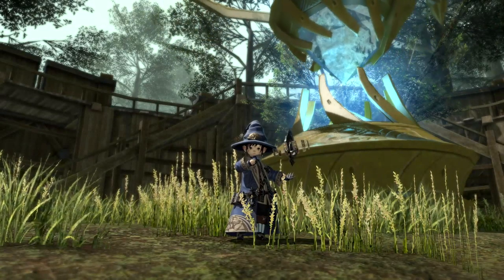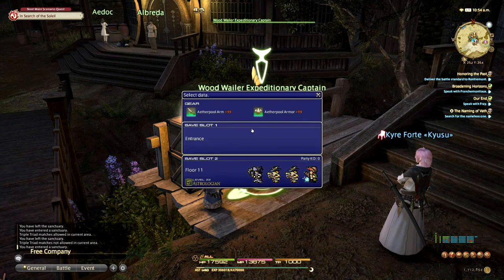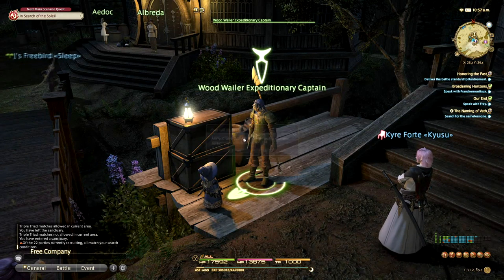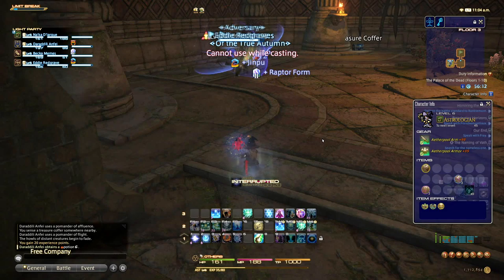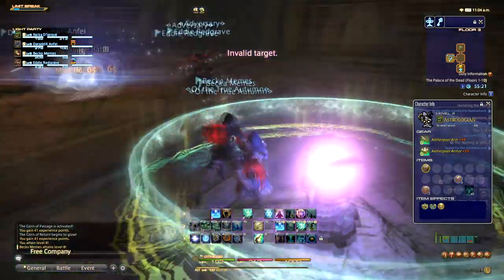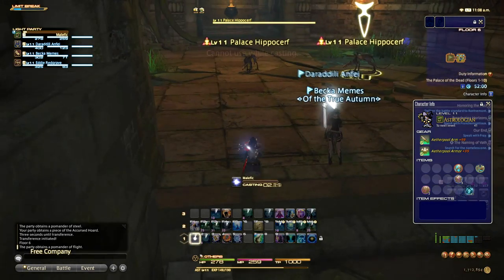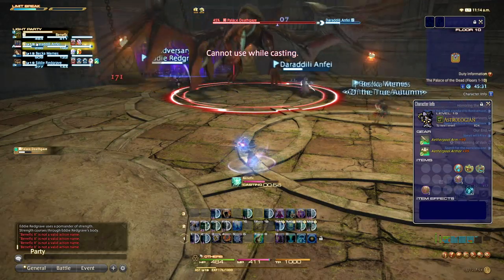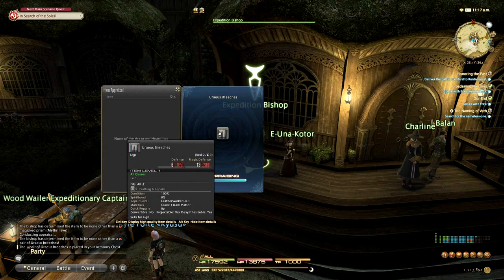Fast Leveling to 60 | FFXIV - Palace of the Dead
In preparation for the launch of Final Fantasy XIV: Shadowbringers we reached into the vault for this one to show a quick means of getting those jobs leveled up. Palace of the Dead is hands down one of the fastest ways to level to 50 in FFXIV. This guide on PotD covers general mechanics, tips, and a solid visual experience. Check it out!

If you are a newly established streamer on Mixer/Twitch or a band/musician and would be interested in potentially being featured on our content please feel free to contact us through the methods above so we can check it out!